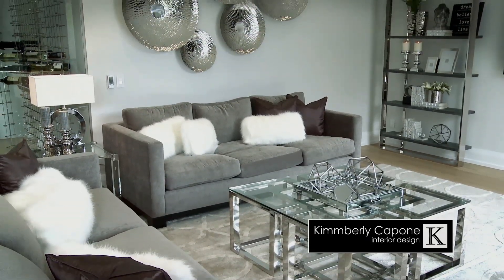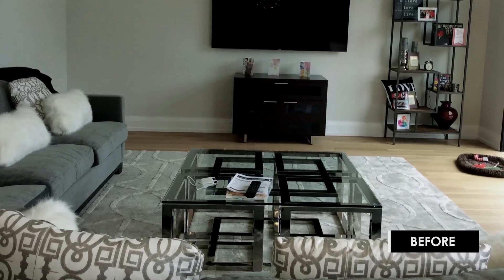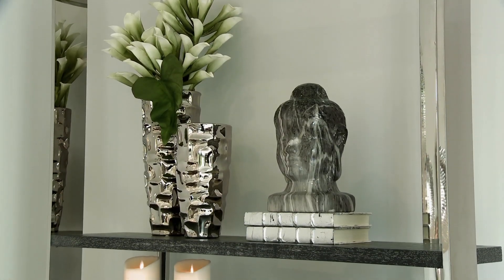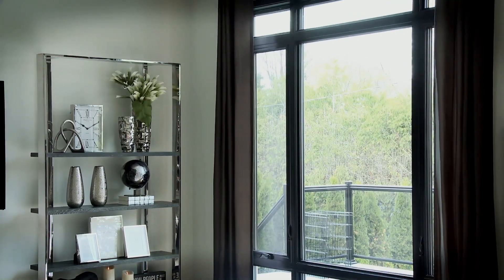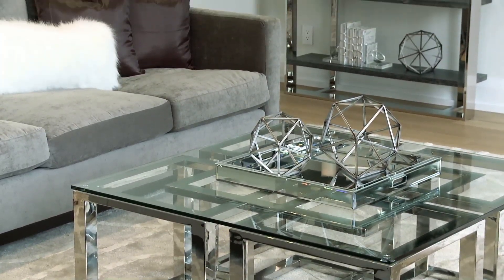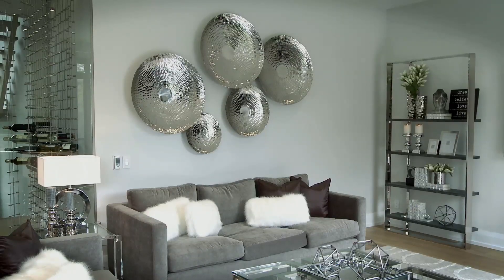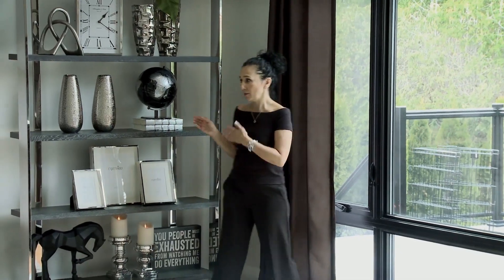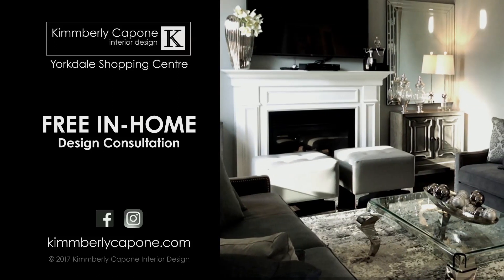Ep. 31 - A Great Room Makeover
Interior Designer Kimmberly Capone updates an Oakville under achieving room into an entertaining, warm gorgeous space.

Visit us at Kimmberly Capone Interior Design in the Yorkdale Shopping Centre for your FREE in-home design consultation today!